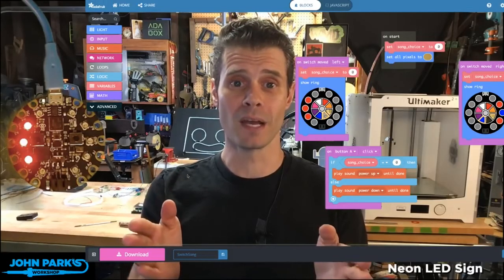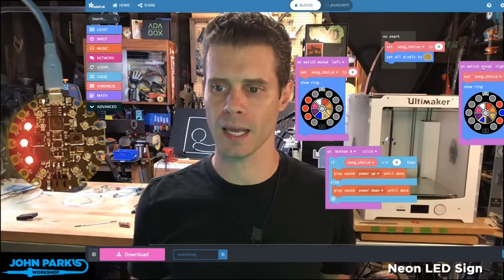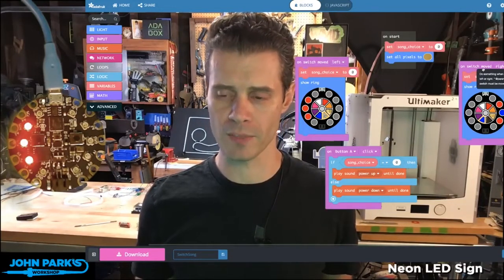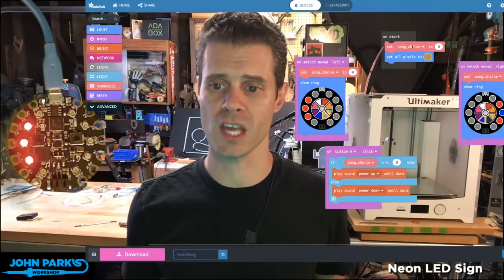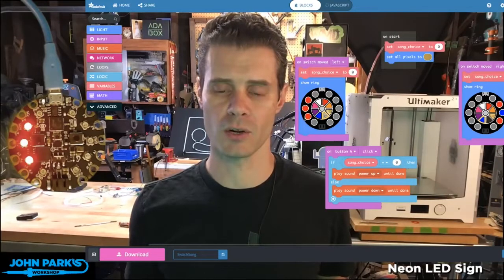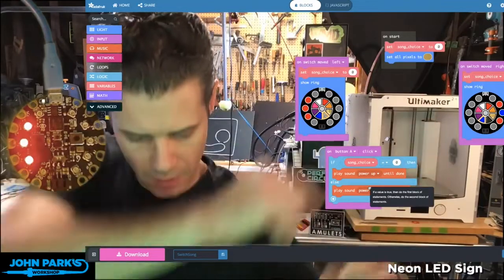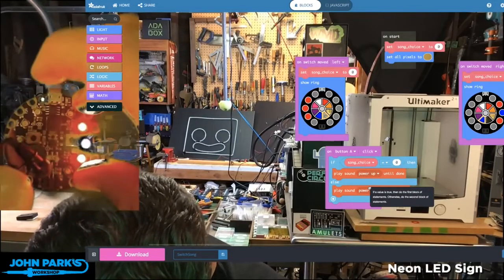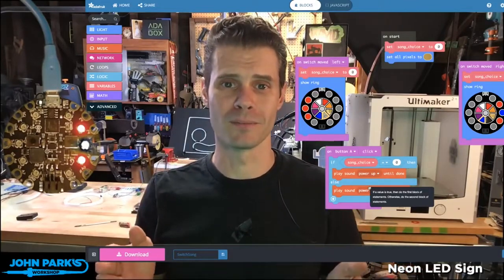MakeCode Minute: Flip the Switch @adafruit @johnedgarpark adafruit @MSMakeCode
In this week's MakeCode Minute: Flip the Switch with MakeCode on Circuit Playground Express. To learn about MakeCode: makecode.adafruit.com This clip is from the full John Park's Workshop livestream MakeCode Minute Flip the Switch @MSMakeCode @adafruit @johnedgarpark